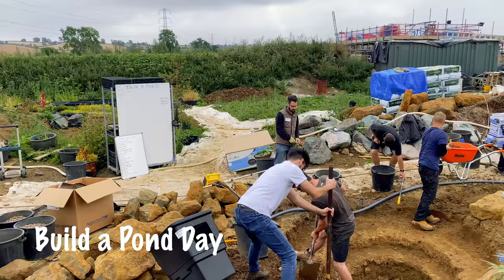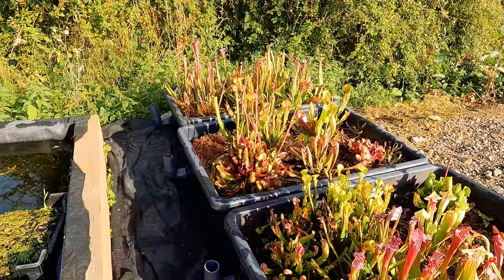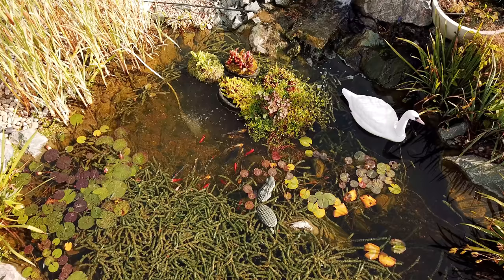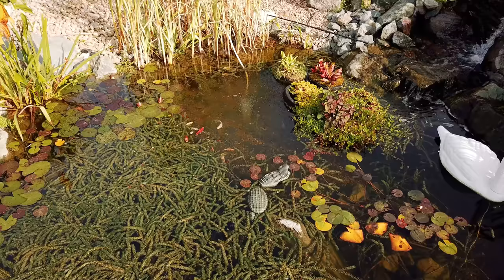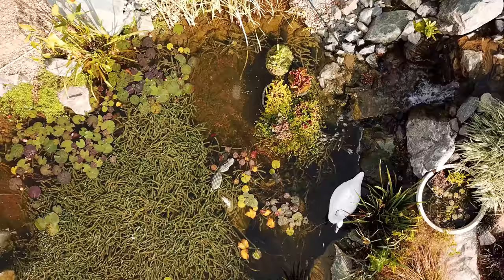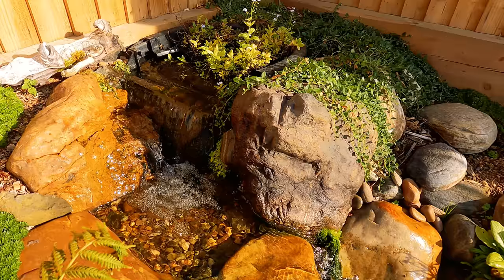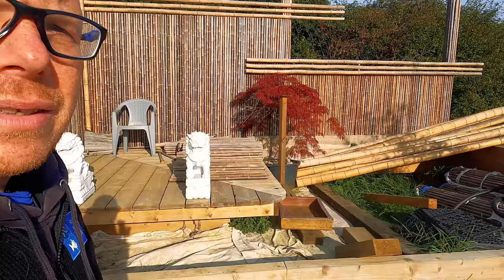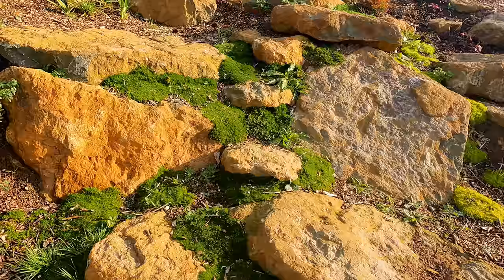POND college (SEPTEMBER Update) - New Water Features UK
In todays POND college (SEPTEMBER Update) video, Mark (The Pond Advisor) talks about Build a Pond Day Pond and updates us on the new water features in the UK. Plus how the fish have recovered from the Heron attack on the LOCKDOWN POND. Mark will also tell us about the 3 more PC events this Oct, Nov and Dec.

0:00 POND college Sep
0:47 Plant Ponds
1:30 Lockdown Pond Fish
3.23 Charlottes Garden
3:50 Zen Garden update
4:15 NRG Waterfall
4:40 Build a Pond
5.28 The guys did this
5.44 Fire and Water Fountain
6:03 Wall Water Feature
6.30 Pond College Sandbox
6.58 Installing a water fountain day
7.24 Lukes first feature
8:13 Wild Waterfall Walking
8:36 Advanced Build Day

Come and Visit Us (POND college - Midlands UK)
Appointment or Events
Want to learn more about Building Ponds and Water Features why not join in and attend one of the POND.college events:

Your trusted resource in the UK for Ponds and Water Features